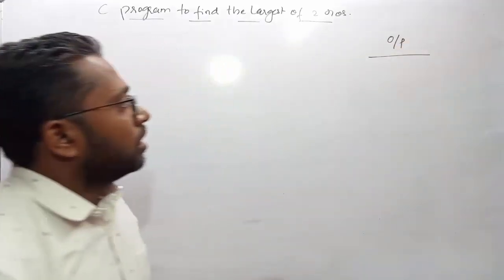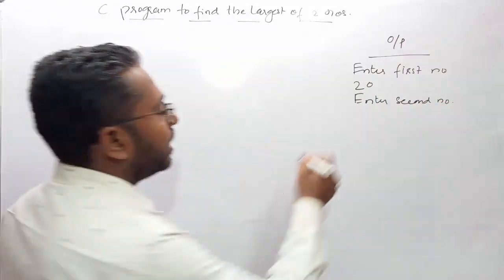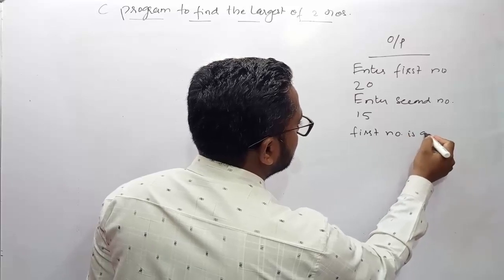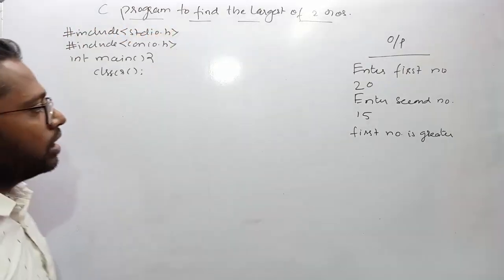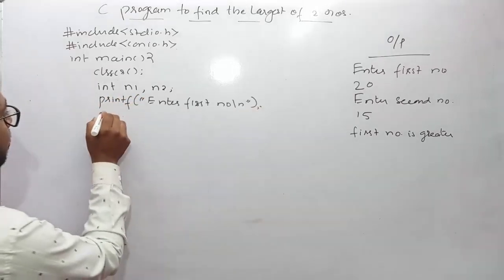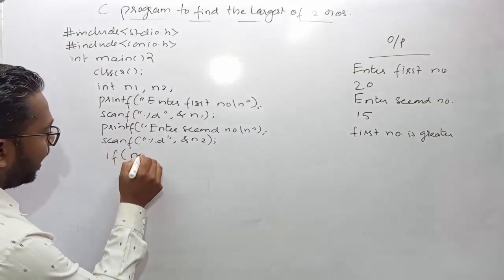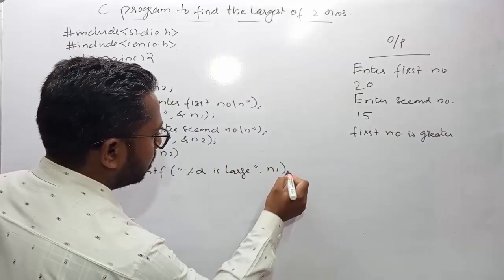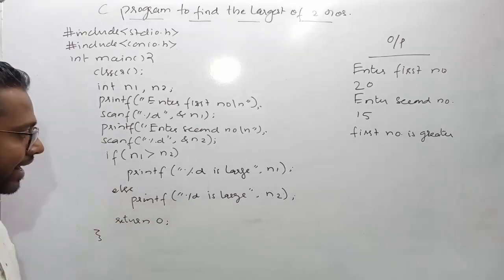How to write a C program to find the largest of two numbers Part-6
How to write a C program to find the largest of two numbers is a video tutorial for beginners.

How to write a C program to find the largest of two numbers is a video tutorial for beginners to learn the basic and fundamental concepts of C programming. In this video we will discuss the following concepts such as,
How to write a C program to find the largest of two numbers.
Largest of two numbers using if else branching statement.
How to use if else branching statement to find the largest of two numbers.
Largest of two numbers using if statement.
Video tutorial for beginners to learn the basic of C programming.
Basic concepts of C programming.
Fundamentals of C programming.
C programming exercises to learn basic concepts.